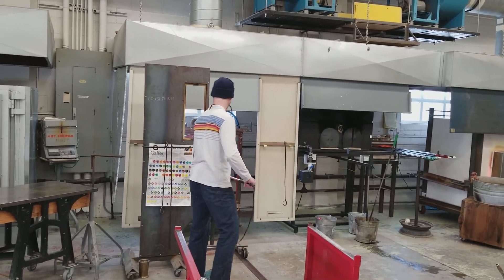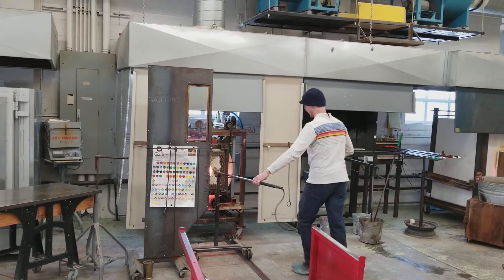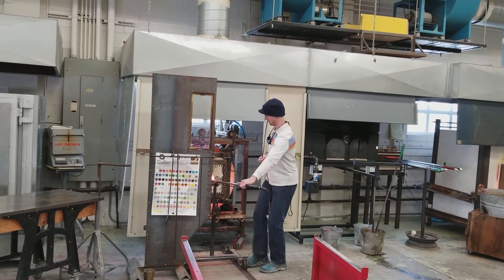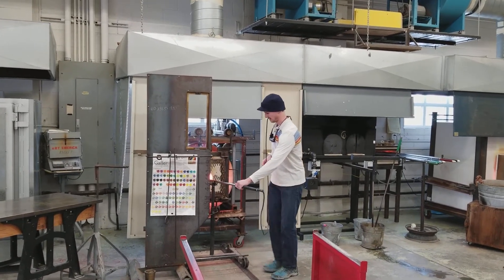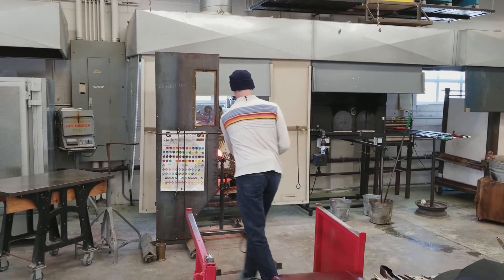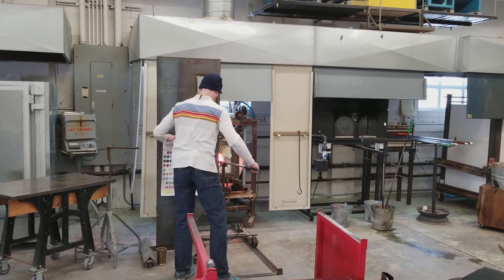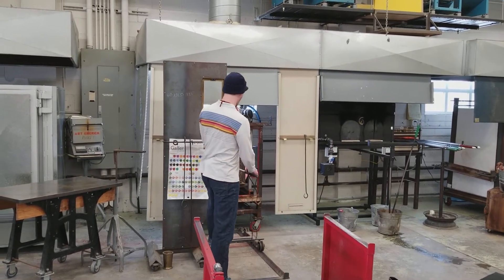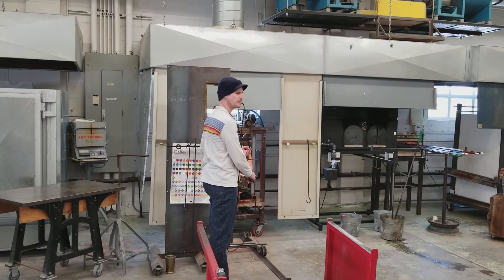How to Use a Blow Hose